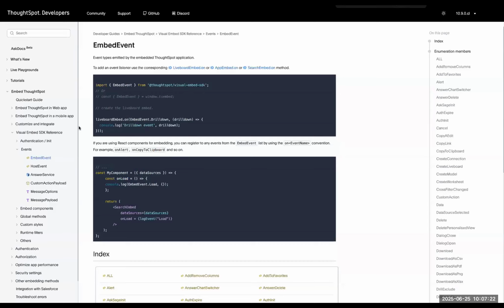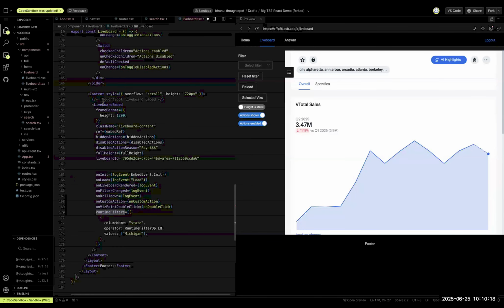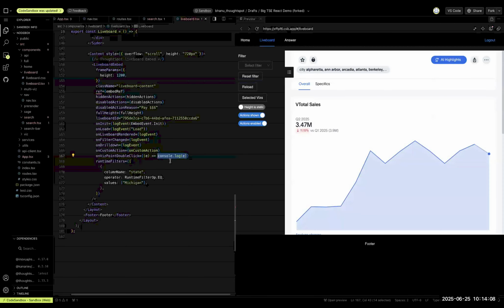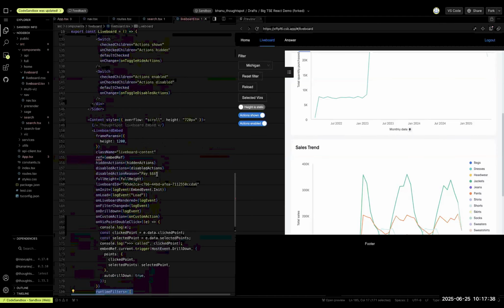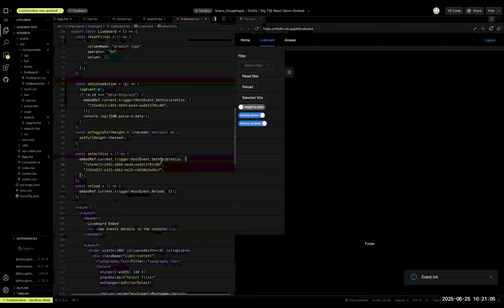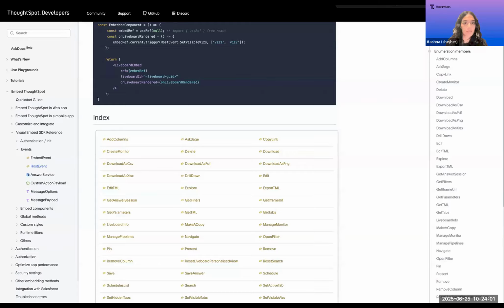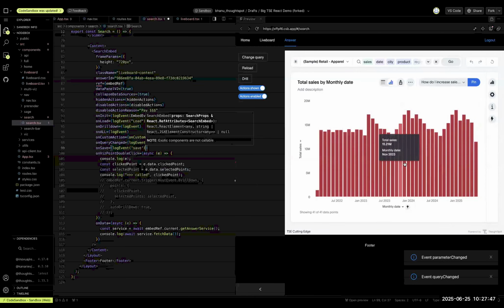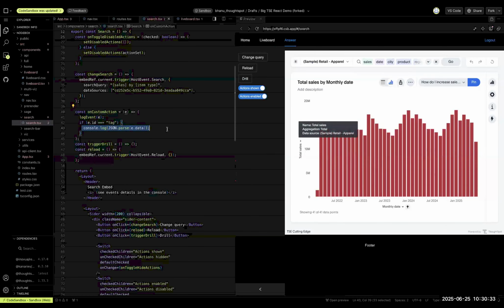Making Embedded Analytics Interactive with Host and Embed Events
Is your embedded dashboard feeling like a "black box" inside your application? It’s time to bridge the gap. In this video, we dive deep into the world of Embedded Analytics to show you how Host and Embed Events create a seamless, two-way conversation between your parent app and your data.

We are moving beyond static iframes. You’ll learn how to implement bi-directional communication to make your reports feel like a native, integrated part of your software suite.

What we cover in this tutorial:

Embed-to-Host Events: Capture user clicks or data selections within the dashboard to trigger actions in your parent application.

Host-to-Embed Events: Send commands from your app’s UI (like a custom filter or navigation button) directly into the embedded report.

State Syncing: Keeping your app and your analytics perfectly in tune for a smoother UX.

Developer Best Practices: Handling event listeners and JavaScript APIs efficiently.

Stop settling for clunky integrations. Master these events and turn your data into a truly interactive experience.

Embedded Analytics, Host and Embed Events, Interactive Dashboards, Bi-directional Communication, SaaS Analytics, JavaScript PostMessage API, Iframe Interactivity, Data Visualization Tutorial, Web Development 2026, Embedding Reports, Power BI Embedded, Tableau Embedding, Custom Analytics SDK, Dashboard Interactivity, App-to-Embed Communication, Front-end Data Integration, Full Stack Development, Data Analytics UX